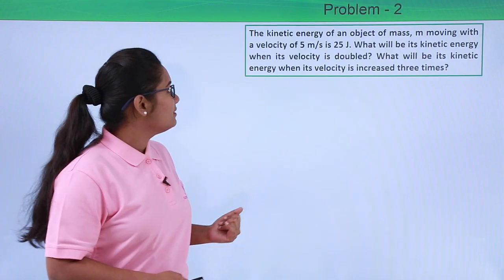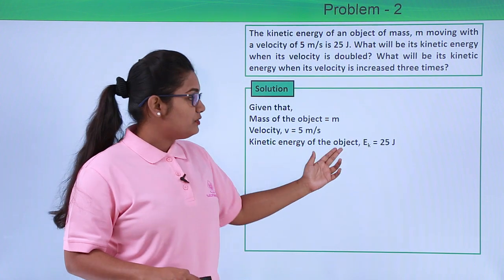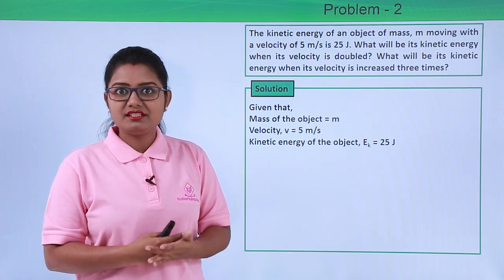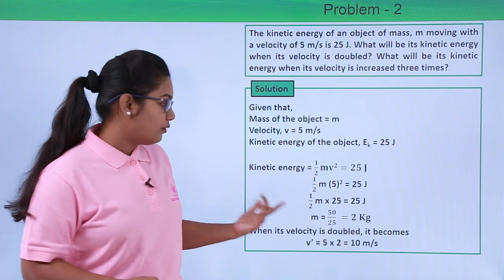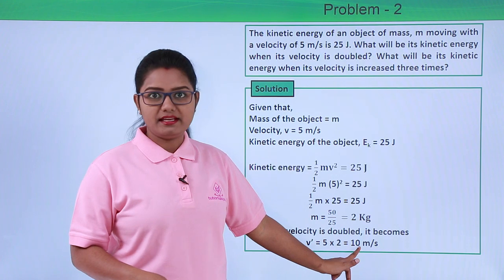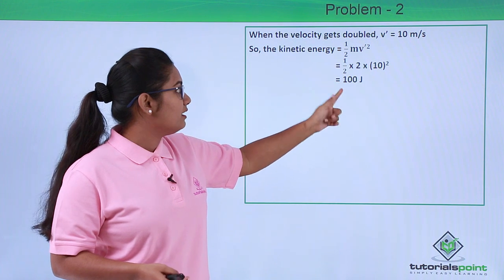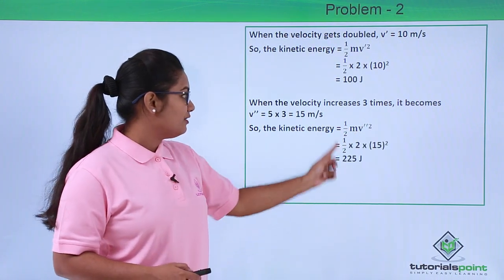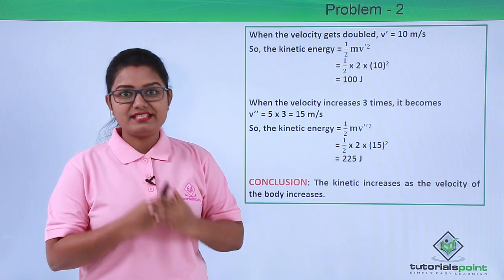Class 9th – Kinetic energy problem-2 | Work and Energy | Tutorials Point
Class 9th Physics - Work and Energy - Kinetic energy problem-2
Lecture By: Ms. Priyanka Choudhary, Tutorials Point India Private Limited